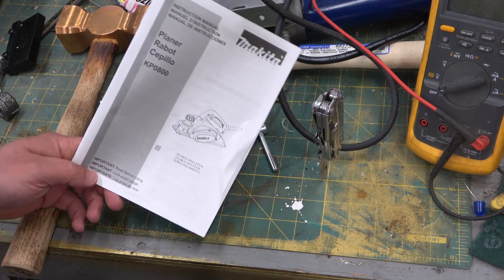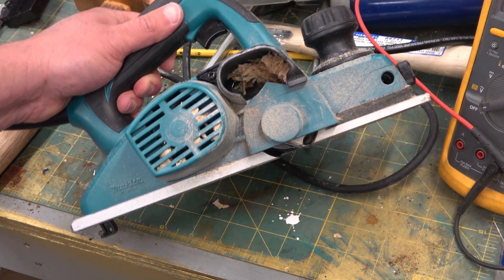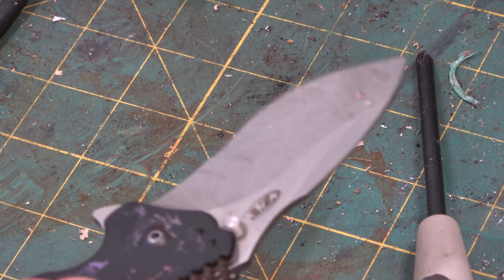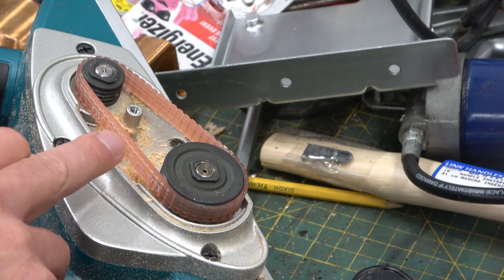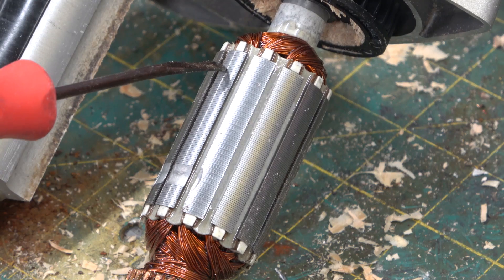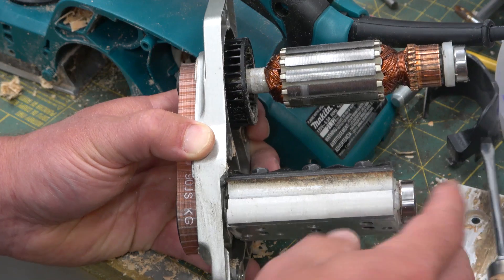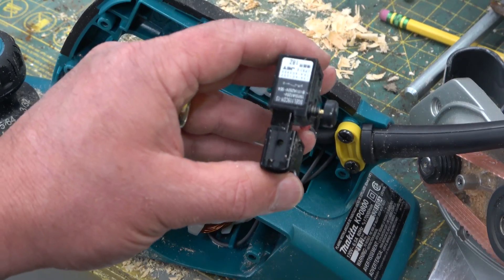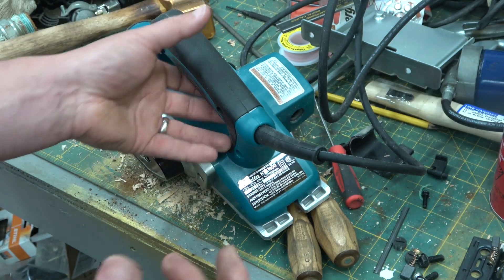BOLTR; Made in USA Makita?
I bought the Makita over the DeWalt. One was made in USA the other made in PRC. I like the carbide blades, I don't like the stickers.